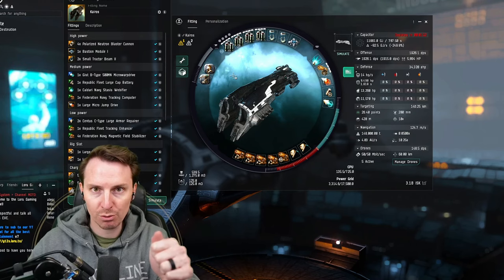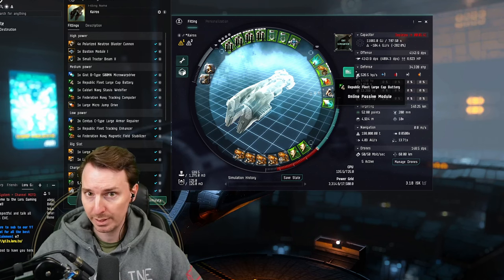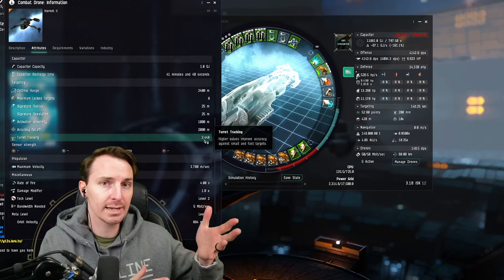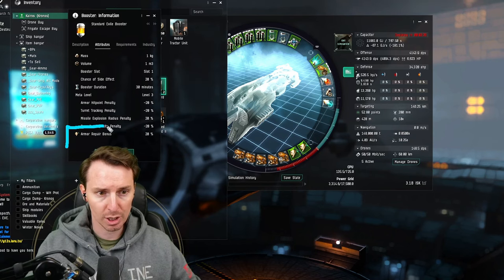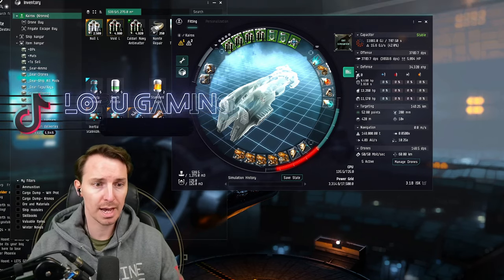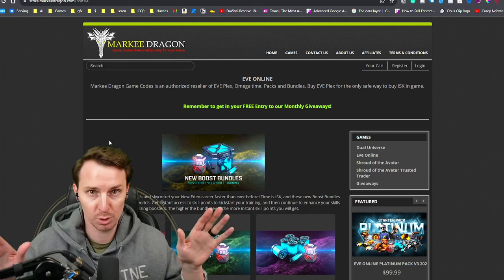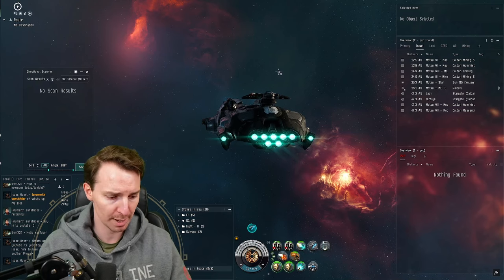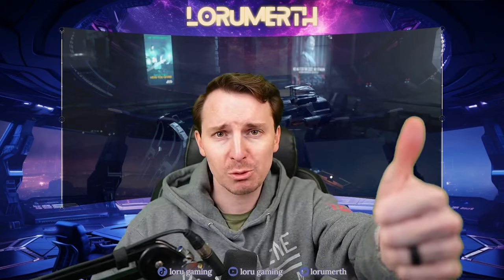FASTEST Crimson Harvest EVER 🎃 UPDATED Kronos Blaster Guide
○ 100% Trusted.
○ Instant Delivery.

[Kronos, Loru Crimson Blasters]
Centus C-Type Large Armor Repairer
Republic Fleet Tracking Enhancer
Federation Navy Magnetic Field Stabilizer

Caldari Navy Stasis Webifier
Federation Navy Tracking Computer
Gist B-Type 500MN Microwarpdrive

Large Hybrid Locus Coordinator II
Large Trimark Armor Pump II

Null L x2500
Nanite Repair Paste x250
Caldari Navy Antimatter Charge L x5400
Void L x5460
Agency 'Hardshell' TB5 Dose II x5
Synth Frentix Booster x5
Standard Exile Booster x2
Improved Cloaking Device II x1
Inertial Stabilizers II x2
Expanded Cargohold II x1
Mobile Tractor Unit x1

//Services I use 💁: ○ Audible (Audiobooks)

00:00 Crimson Harvest Blaster Kronos
01:02 Large Guns and Tractor Beams
01:32 Best Kronos Utility Out There
02:24 Kronos DPS and Heals
03:01 Get More Optimal Range and Tank
03:22 Drones and Tracking Speed
04:36 Squeeze Out More Stats
05:43 Know Your Blaster Ammo
06:38 Nanites The GOAT
06:55 Get Around Safely in the Kronos
07:56 Bag of Holding
08:27 Use Code loru
09:33 Hmmmmmmmmmm
09:59 In Space Kronos Tips
11:30 How to fly Crimson Harvest Sites
11:52 Full EVE Online Guides